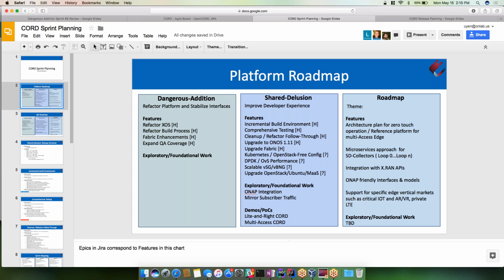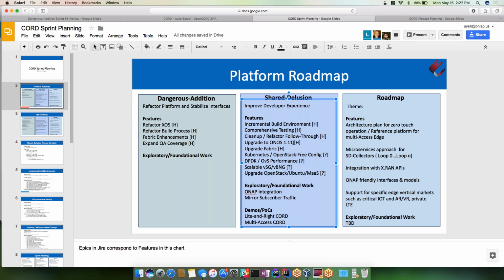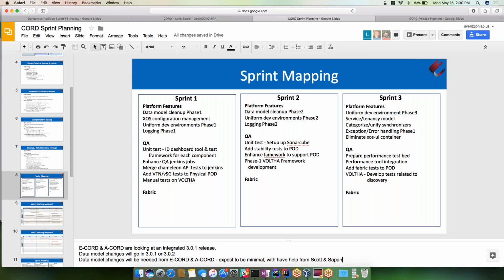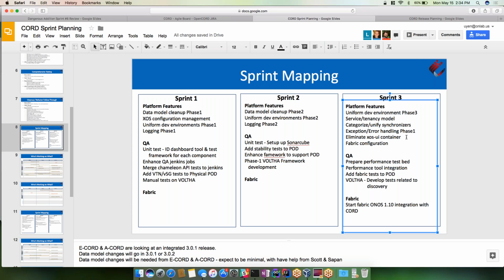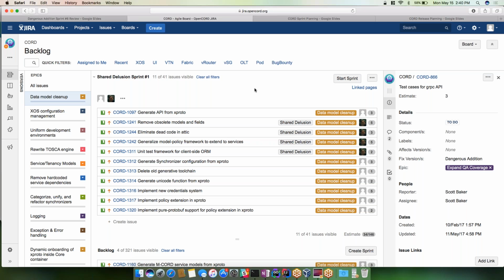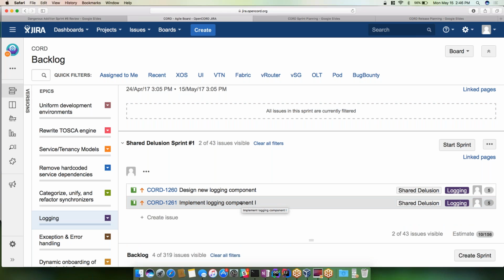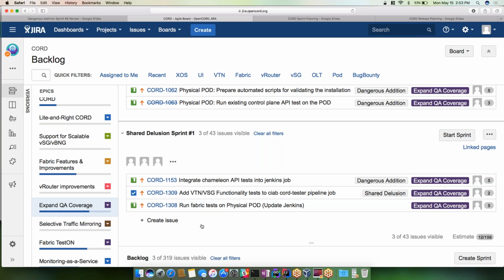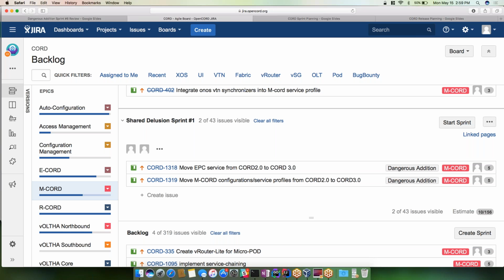2017 05 15 17 15 CORD SD Sprint #1 Planning